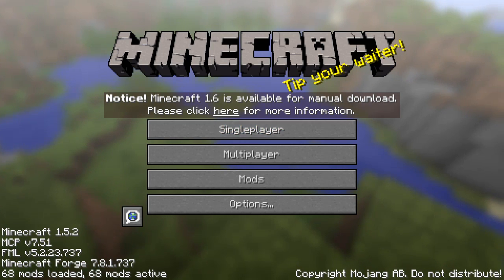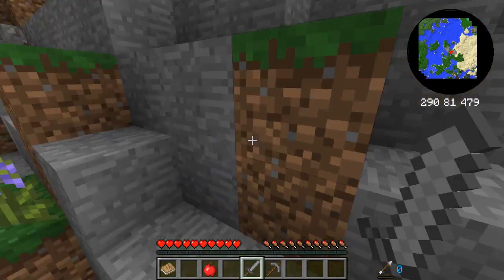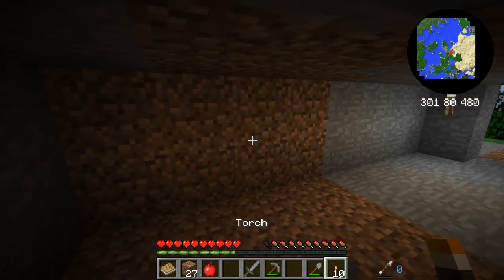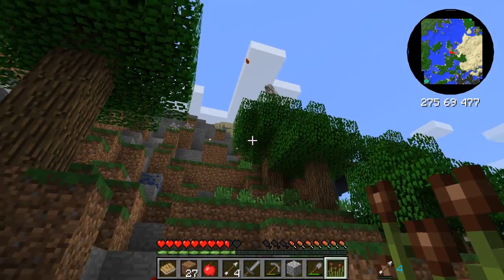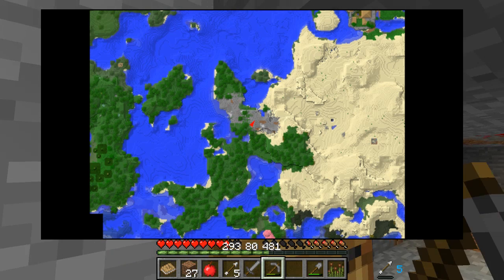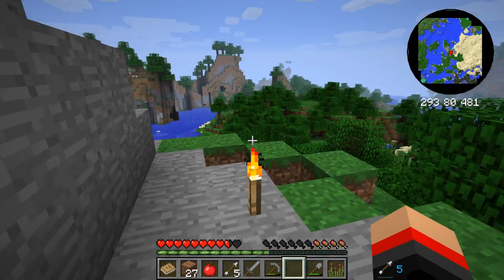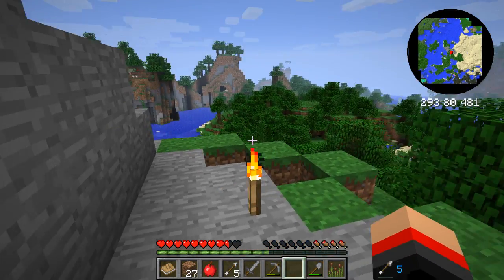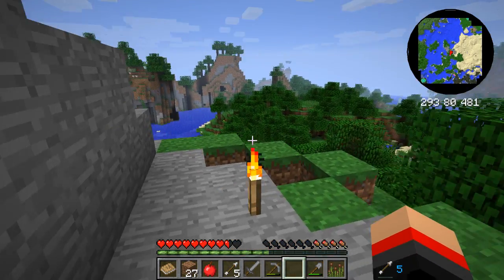Out Of Memory? Hexxit [1]